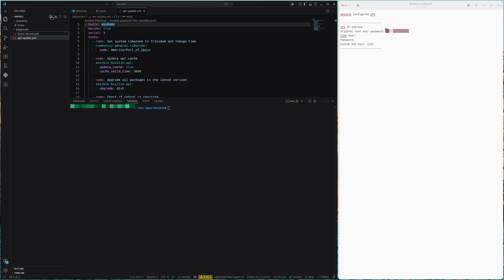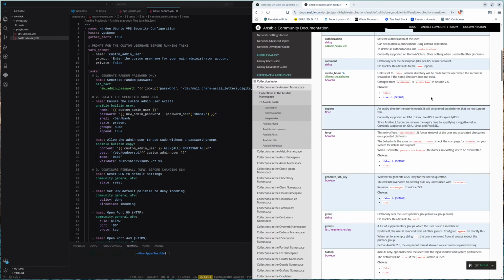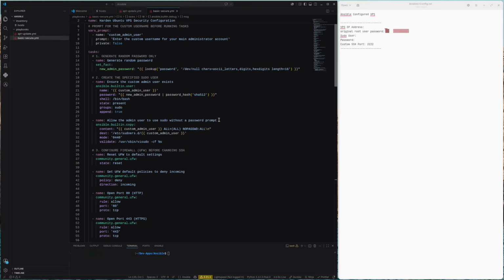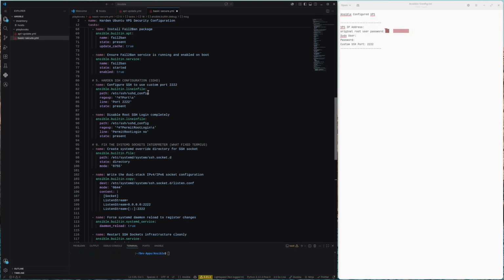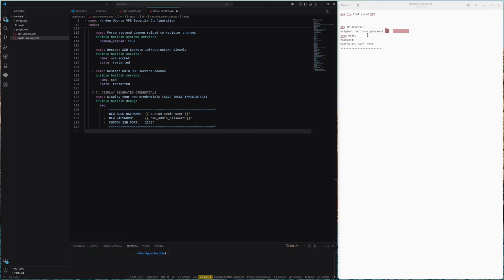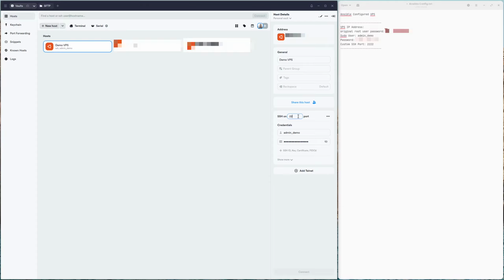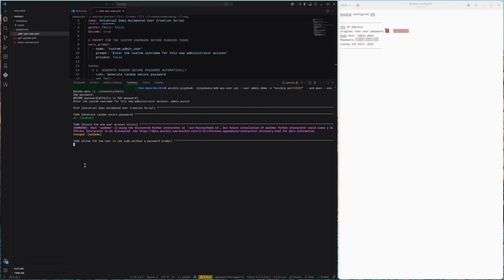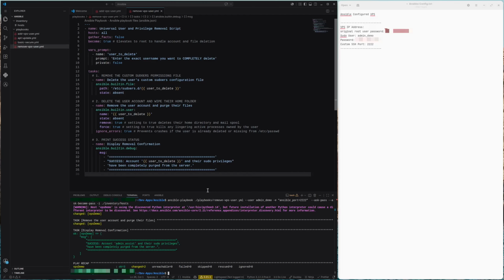Stop Manual VPS Setup: Ansible Automation Guide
In this video I'm sharing 3 Ansible playbooks I actually use to manage my VPS servers — no fluff, just real automation you can grab and use today.

The 3 playbooks covered:
🔐 basic-secure.yml — Full VPS hardening in one command (sudo user, UFW firewall, Fail2Ban, custom SSH port)
👤 add-vps-user.yml — Semi-automated user creation with a randomly generated secure password
🗑️ remove-vps-user.yml — Completely purge a user account and all their files and privileges

Ansible is an open-source IT automation tool developed by Red Hat. It automates server provisioning, configuration management, application deployment, and continuous delivery pipelines.
Is Ansible AI?
No, Ansible itself is not an Artificial Intelligence (AI). It is a traditional, rules-based automation engine.

🕒 Timestamps:

00:00 - Intro
00:35 - basic-secure.yml playbook overview
15:15 - basic-secure.yml playbook execution
19:14 - add-vps-user.yml playbook overview
21:00 - add-vps-user.yml playbook execution
23:00 - remove-vps-user.yml playbook execution
25:36 - Outro
26:16 - End